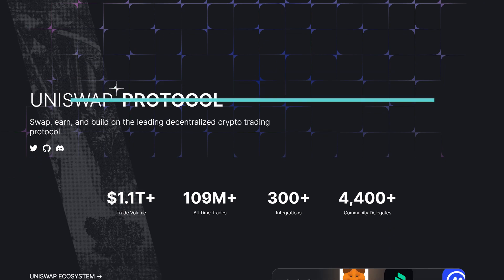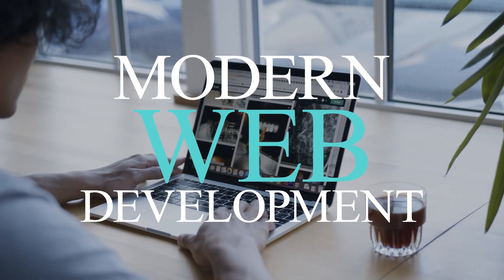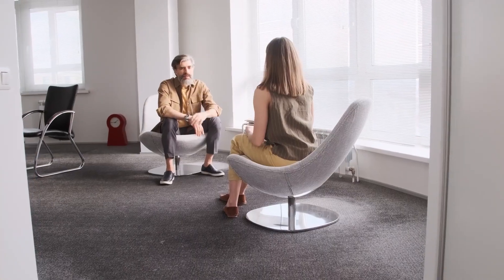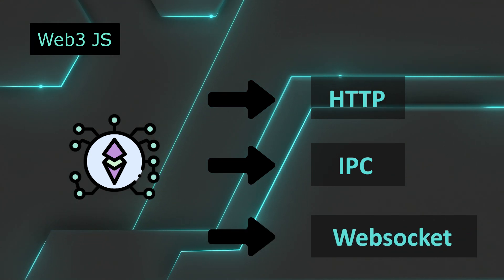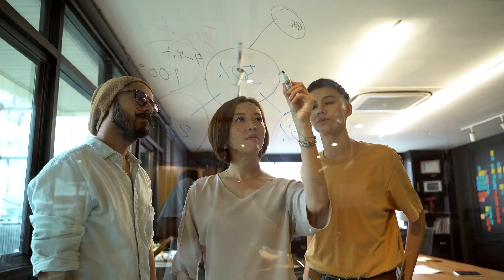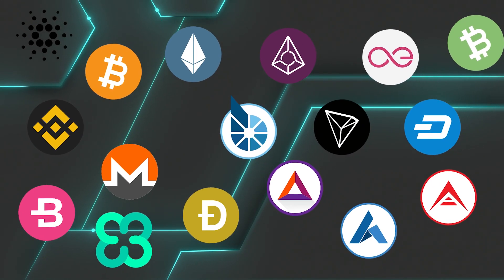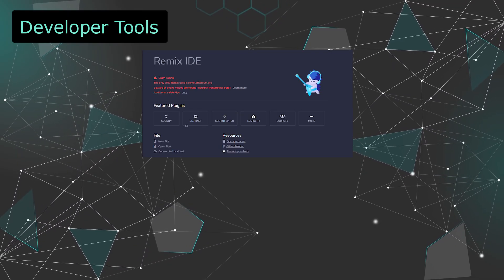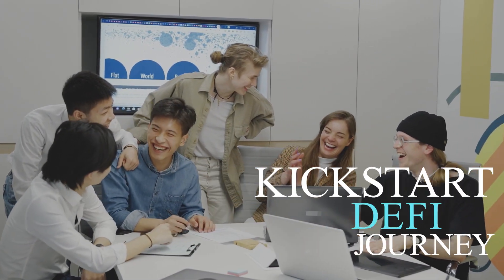How to get started in Defi as a developer in 2022?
3 month mentoring program to become a professional Web3 developer